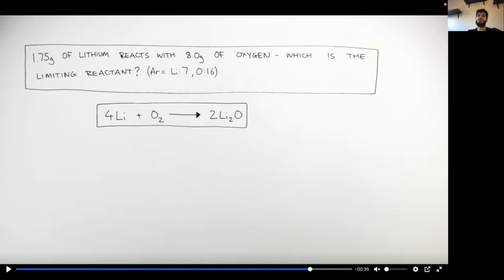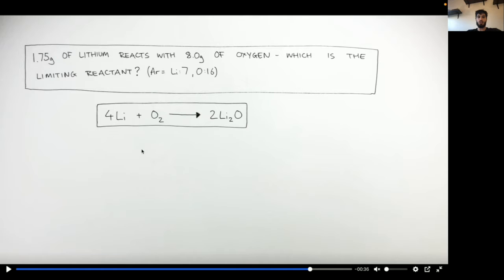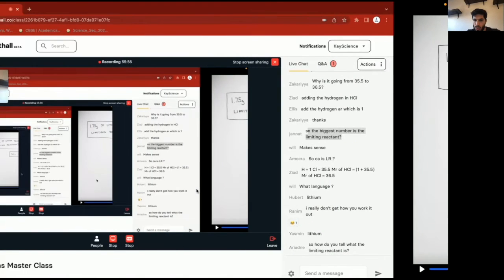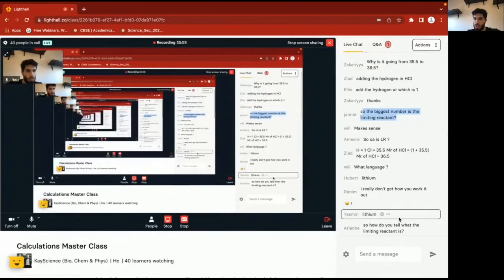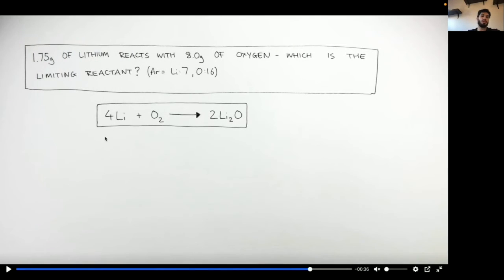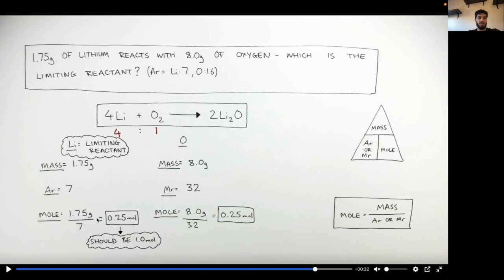How to calculate the limiting reactant? GCSE Chem Exam Q2 AQA Edexcel OCR